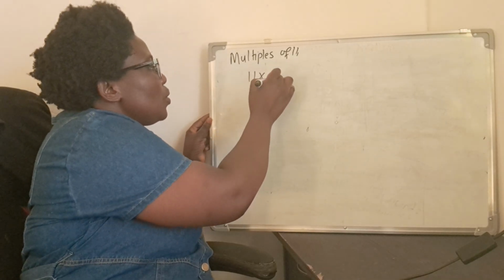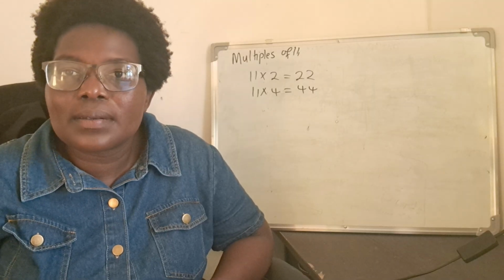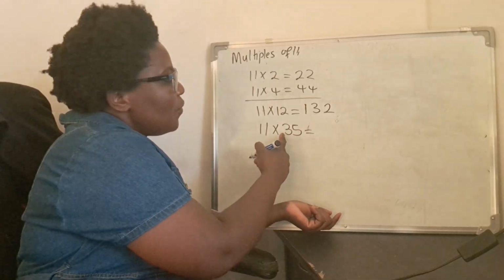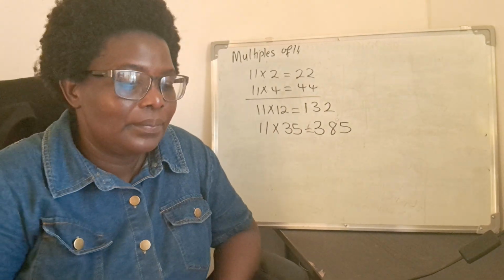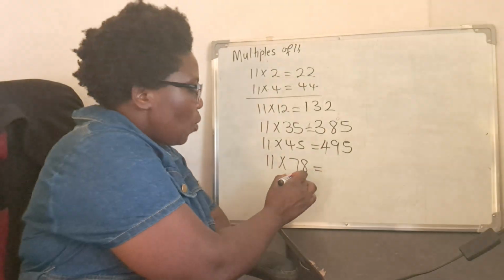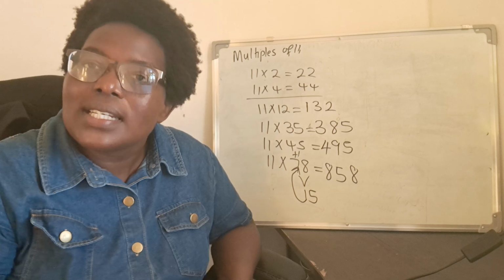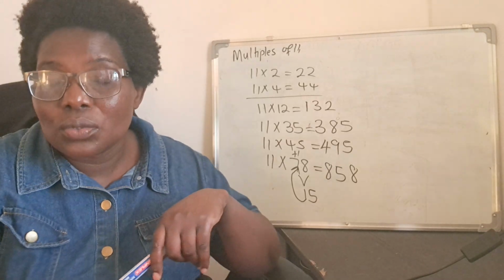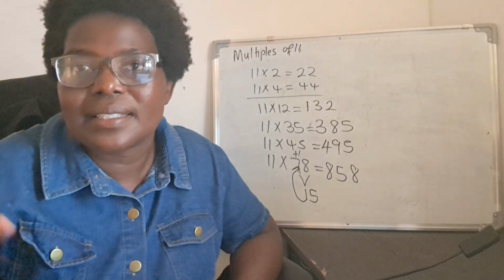Multiples of 11- for Mental work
lets enjoy our mental work.